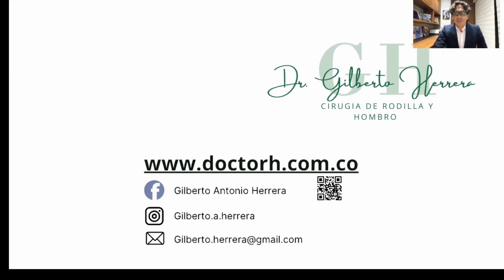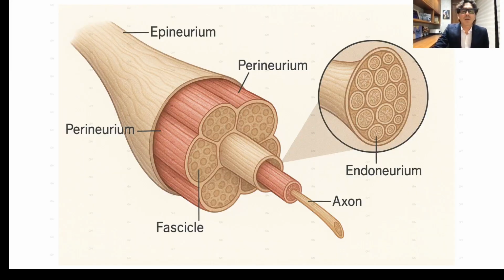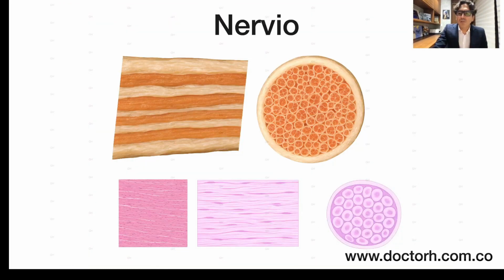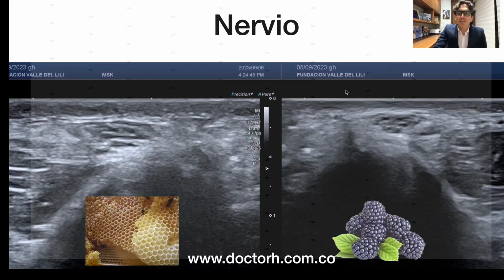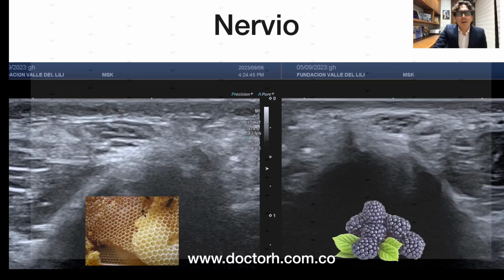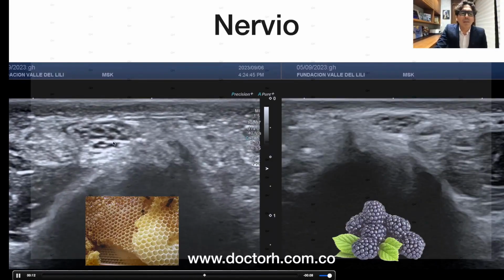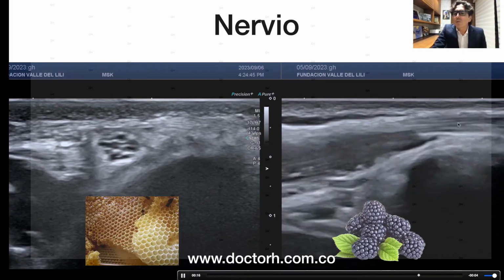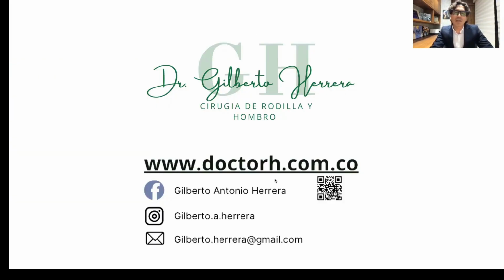10. Nerve – Principles of Musculoskeletal Ultrasound